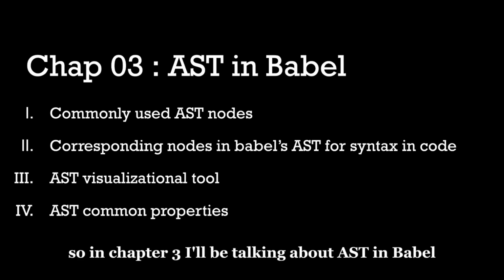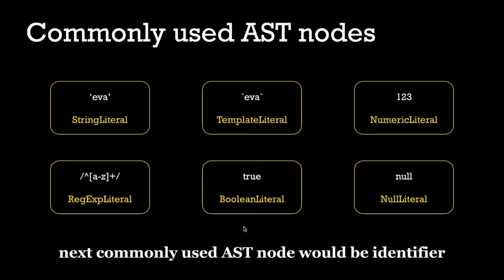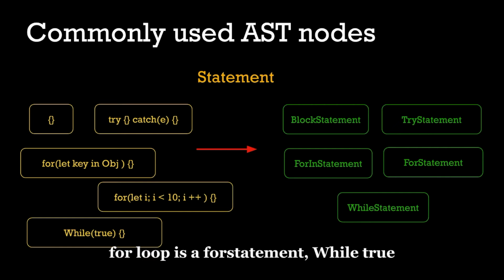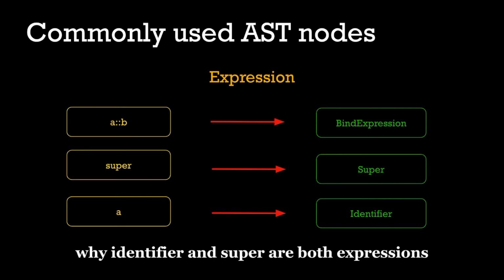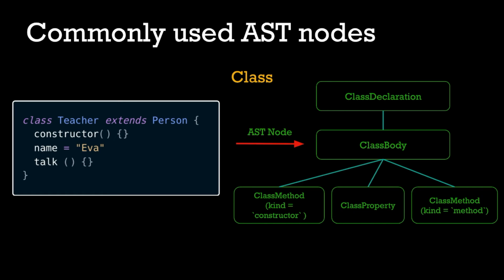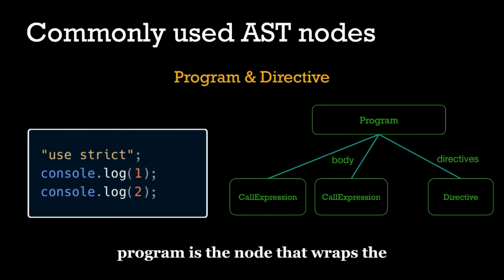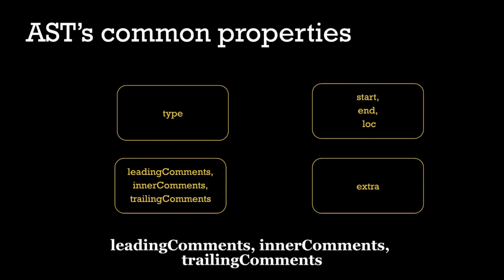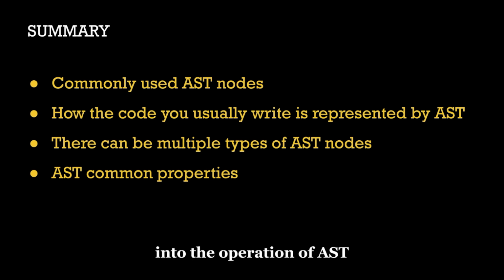Fastest Way to Learn Babel | Full Course | For beginner | JS | Babel Plugin - #03: AST in Babel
Table of Content:

- Commonly used AST nodes
- Corresponding nodes in babel's AST for syntax in code.
- AST visualizational tool
- AST common properties

SHOW SOME SUPPORT GUYS!!